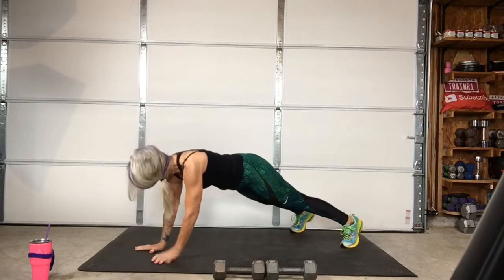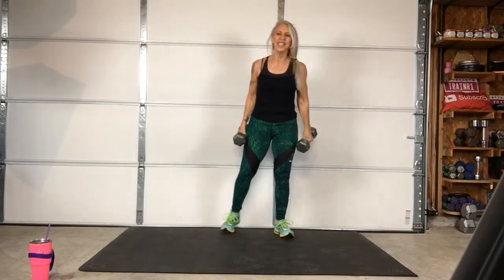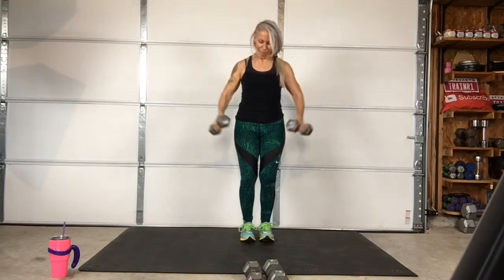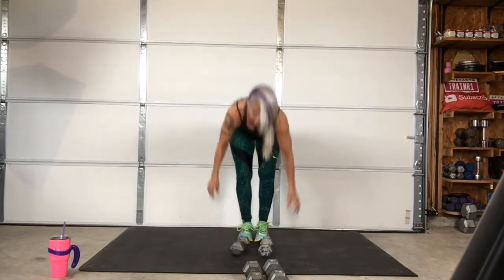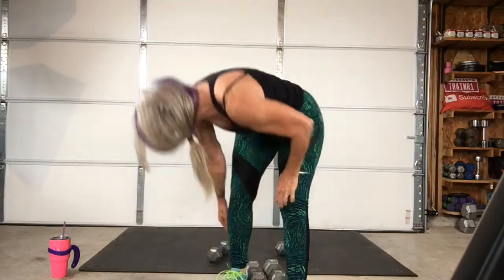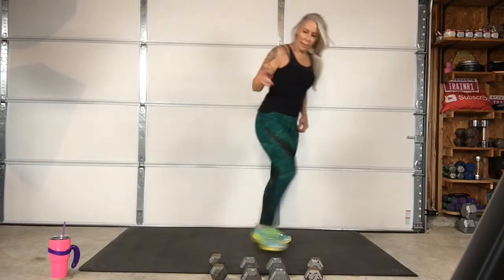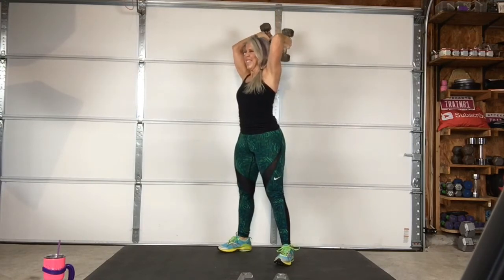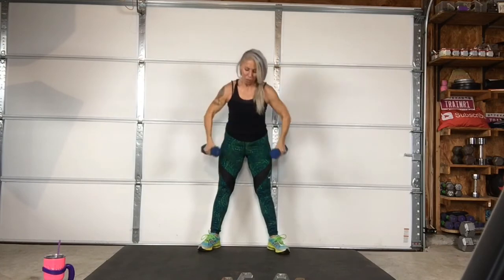FULL SHOULDER WORKOUT FOR BOULDER SHOULDERS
FULL SHOULDER WORKOUT FOR BOLDER SHOULDERS. In this video we're gonna have some fun working our shoulders! I LOVE this body part. I've also added a bonus round for Triceps!!

0:00 SHOULDER TAPS
2:17- OVERHEAD PRESS
4:18 REST
4:27 DANCE/SIDE LATERAL RAISES
6:30 BENT OVER RAISES
8:24 RELAX AND STRETCH
11:15 OVERHEAD TRICEP EXTENSION
15:15 REST AND RELAX TO BRING THE HEART RATE DOWN.

BE SURE AND GRAB A COPY OF MY BOOK WHERE I TALK ABOUT FOOD COMBINING, LABELS, MACROS AND SO MUCH MORE